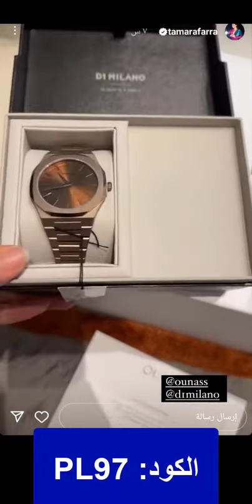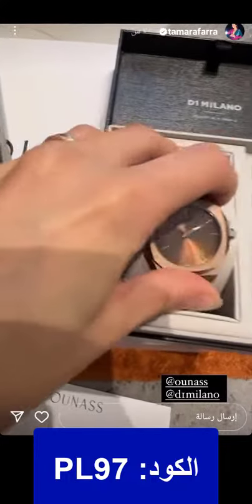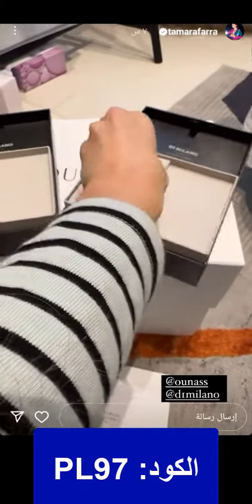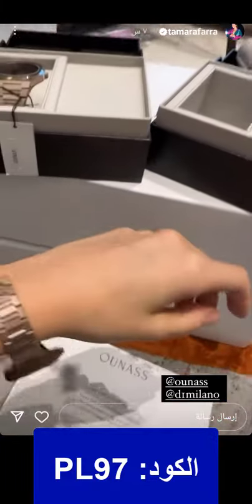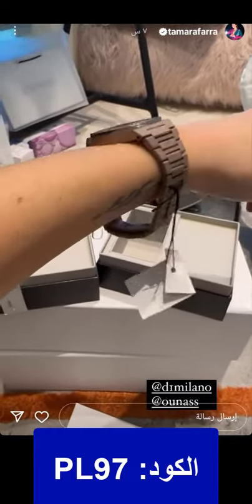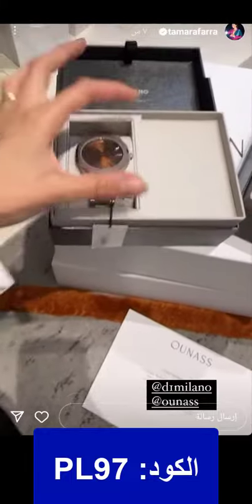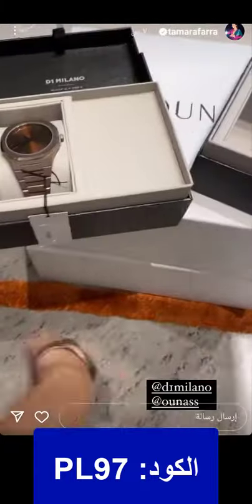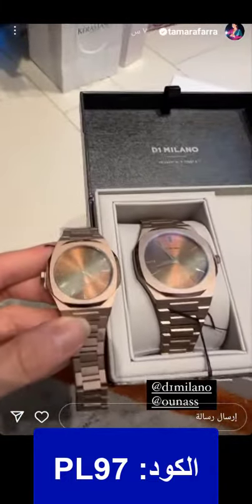للفخامة عنوان: تمارا فرا تشارك رأيها في الساعة الفاخرة من أوناس - كوبون الخصم (DF325) لعام 2024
كوبون الخصم:
DF325
إيناس صبيان: رأيي بصراحة في مشترياتي من متجر أوناس + كيف توفرين مع كود الخصم (CD2) لعام 2024

استكشف أروع تشكيلة أزياء من أوناس مع جوري! - استخدم كود الخصم لتسوق مميز (CD2) لعام 2024

تمارا فرا تشارك متابعيها أحدث ما وصل اليها من متجر أوناس من ساعات يد من العلامة التجارية دي آي ميلانو، واحدة للرجال وأخرى للسيدات لطاقم متناسق الفارق بينهم الحجم، حجم الساعة الرجالية يزيد عن الساعة النسائية، بالفعل طرحت كود خصم تمارا فرا متجر أوناس "CD2" الذي يحقق نسبة أكبر من التخفيضات.

من متجري أونلاين يمكنكم الحصول على تشكيلة من كوبونات الخصم المتجددة التي تتوافق مع احتياجاتكم لأكبر التخفيضات لموقع أوناس الالكتروني، ومن أبرزهم كود خصم تمارا فرا "CD2" ذلك الذي يتيح النسبة الأكبر من الخصومات على شتى المنتجات، له مزايا عدة تتمثل في:

• يمكن تطبيق كوبون خصم أوناس 2024 على تشكيلة المنتجات المضافة جديدًا بالمتجر الالكتروني.

• كوبون خصم تمارا فرا أوناس "CD2" فعال على تشكيلة الإكسسوارات الفاخرة لكلًا من القسم النسائي والرجالي.
• فعال على تشكيلة الأحذية للعلامات التجارية العالمية أبرزهم "أمينة معادي، غوتشي، بوتيغيا فينيتا، جيمي تشو، فالنتينو، سان لوران وغيرهم الكثير".

• قسيمة شراء تمار فار متجر أوناس يمكن استخدامها أكثر من مرة دون حد أقصى للطلبات أو عدد القطع.

كيفية استخدام كوبون خصم أوناس الجديد 2024

• في البداية يتطلب الأمر التصفح داخل الأقسام المتوافرة بأوناس، والاختيار من بين الأغراض المطلوبة.

• العمل على تحديد المنتجات المطلوب شرائها، ويرافقه ذلك تحديد المقاس المناسب، وفي حال لم تعرفون كيفية تحديد المقاس فهناك جدول مقاسات بأوناس يسهل على تحديد المقاس المطلوب بكل دقة.

• ولا يفوتكم تحديد اللون المطلوب، فالكثير من القطع بأوناس يرافقها ألوان عدة وليس اللون المعروض فقط، مع تحديد عدد القطع المطلوب شرائها.

• كل ما وقع اختياركم عليه يتم العمل على إضافته إلى حقيبة المشتريات ومن بعدها متابعة التصفح.

• بعد تمام الانتهاء من عملية التسوق والتحديد لكافة المشتريات المطلوبة عليكم بالضغط على "الدفع الآمن" والعمل على استكمال باقي الإجراءات من أجل تمام عملية الدفع بكل سلاسة.

• ومن بعدها تحديد المناسب لكم من عملية دفع سواء عند الاستلام، ببطاقة الائتمان أو من خلال خدمات التقسيط المتاحة من أوناس.

أقوى التخفيضات من أوناس شهر يناير 2024

ستحظون بأسعار خيالية مع تشكيلات مختارة من الملابس، الحقائب، الإكسسوارات، الأحذية عند التسوق من أوناس خلال شهر يناير 2024 علاوة على كوبون خصم أوناس "CD2" الذي يوفر التخفيضات المؤكدة دون شك، وعن أبرز القطع المخفضة من أوناس:

• تنورة فيريلي مزودة بطيات من العلامة التجارية "اليس+اوليفيا"، التصميم غير متماثل، تنورة تضيف اللمسات العصرية مع التصاميم الكلاسيكية، مصنوعة من البوليستر الانسيابي، مزودة بجزء مطاطي بالخلف، مع سحاب للإغلاق.

• بنطال فالنتينو كريب حرير من العلامة التجارية "فالنتينو غارافاني"، مثالي لإطلالات صيفية متعددة، مصنوع من الكريب الحرير الخالص، ساقين واسعتين، سحاب خفي للإغلاق، يمكن العمل على تنسيقه مع قميص فضفاض، كود المنتج "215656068"، مزود بجيوب مائلة وجيوب داخلية بالخلف.

كود خصم تمارا فرا متجر أوناس "CD2" حصري وفعال، تمارا فرا من أكثر مؤثرين السوشيال ميديا تعاملًا من أوناس، لما تجده من كوالتي وبرندات دائمًا ما تبحث عنه علاوة على التوصيل السريع.